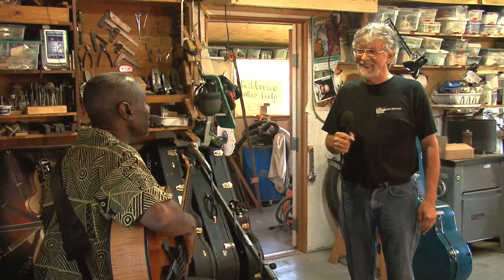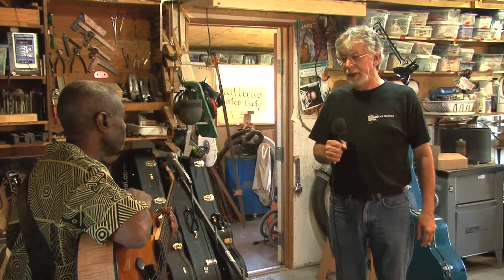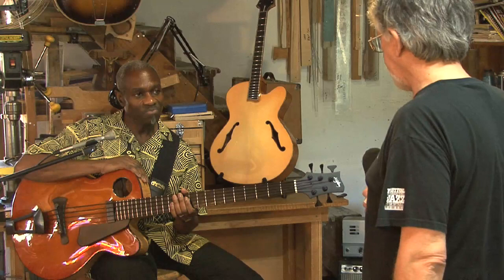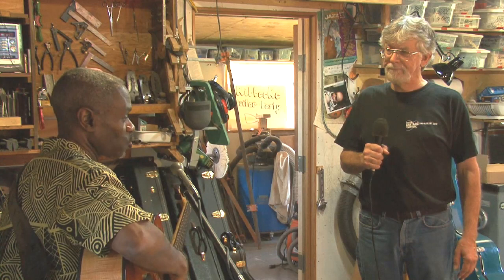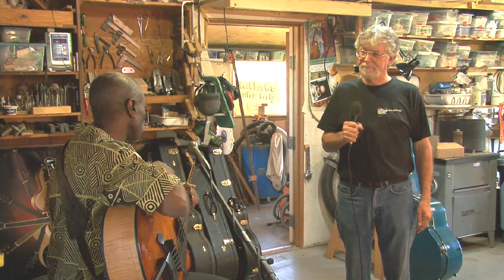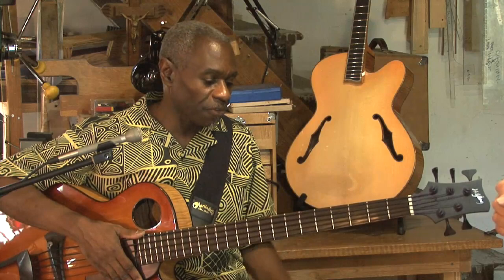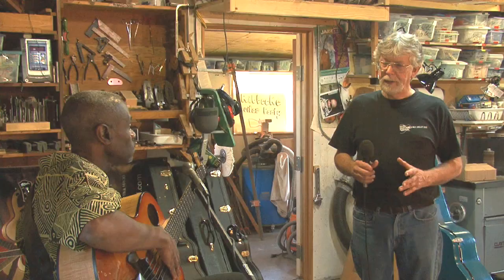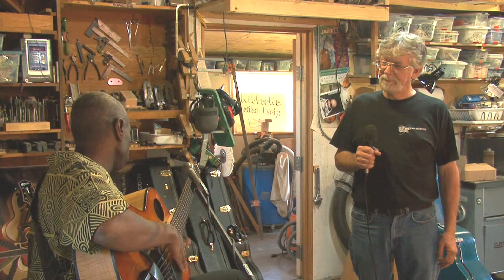Jerome Harris w/ Tom Ribbecke's Halfling Acoustic Bass Guitar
Jerome Harris chats with renowned guitarmaker Tom Ribbecke about the Bobby Vega Model Halfling 5-string acoustic bass guitar that Ribbecke Guitar Company made for him. Shot in Ribbecke's northern California workshop September 19, 2011.